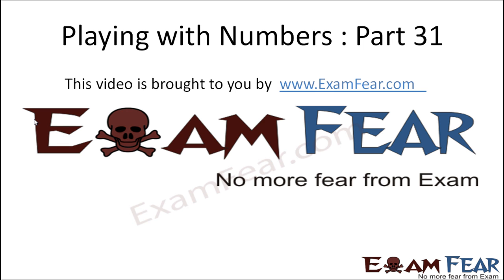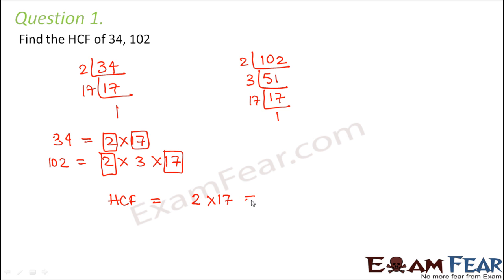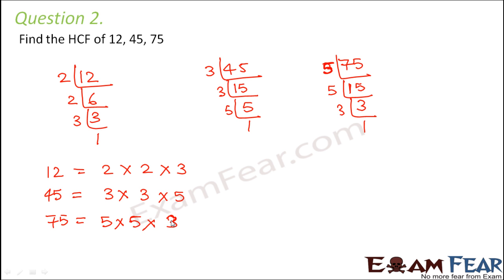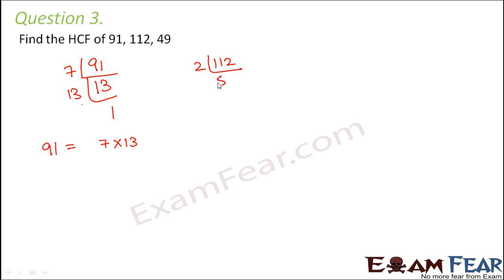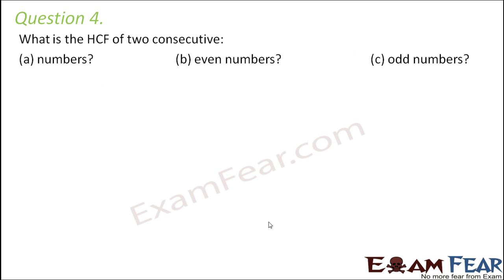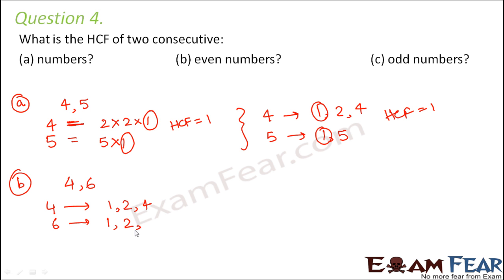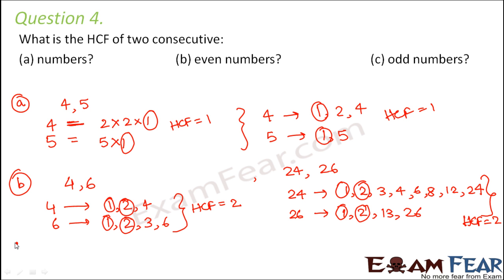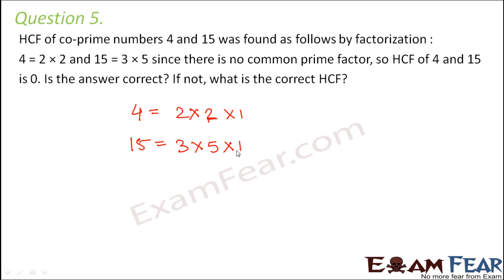Maths Playing With Numbers part 31 (Questions : HCF) CBSE Class 6 Mathematics VI